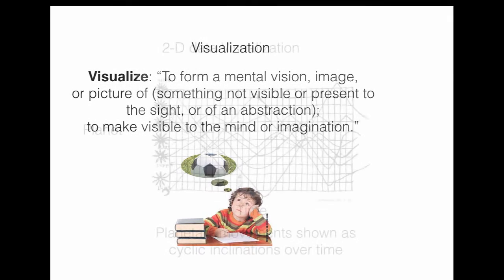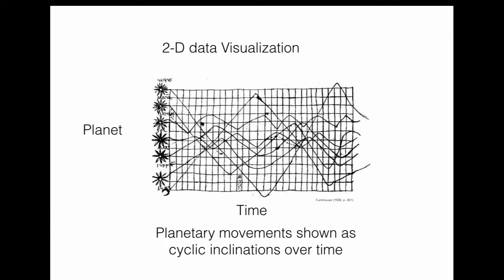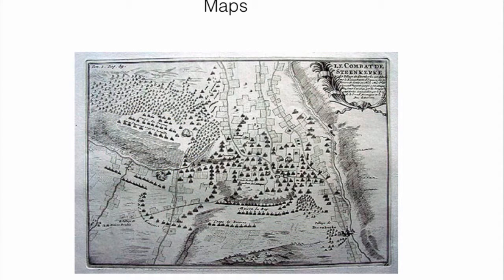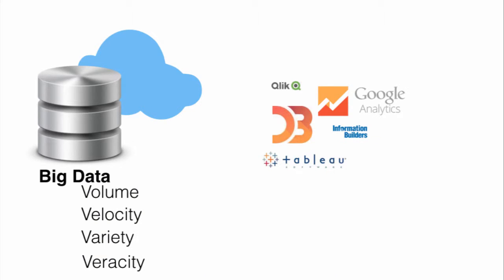What is Data Visualization | Introduction to Data Visualization | Data Visualization Tutorial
Why Data Visualization?

If you would like to work in an exciting analytics and data visualization project, then this is the starting point for you.
In the current scenario, data is the currency and the potential to use it the right way, at the right time for the right reason gives you possibility beyond imagination.
Data visualization is a vast topic and consist of many sub-parts which are a subject in itself. We in our course have tried to paint a clear picture of what you need to know and what people will be looking for you in a visualization project.
UX in Data visualization is key in modern times to meet the expectation of your user.This course will highlight what are the benefits of using a good UX and how to do it.

This course is structured to provide all the key aspect of Data visualization in the most simple and clear fashion.So you can start the journey in the data visualization world.